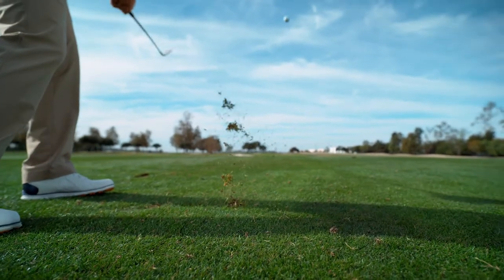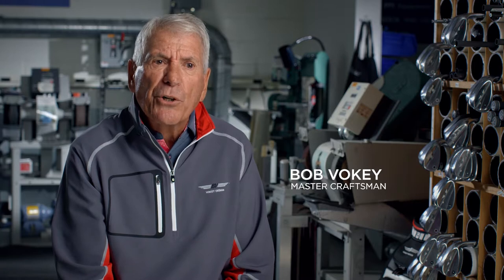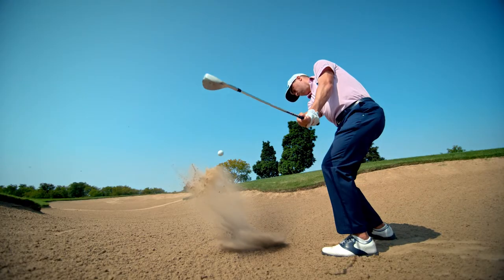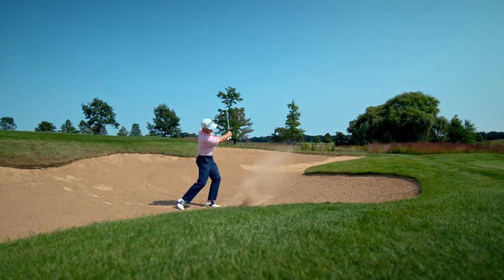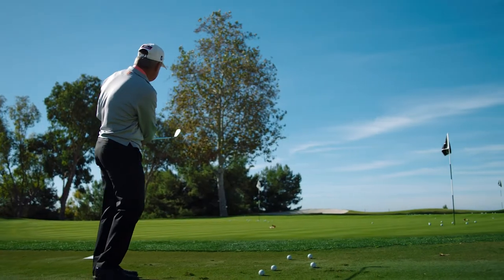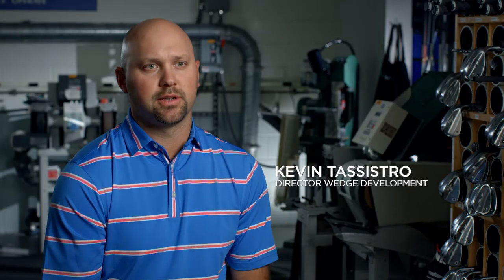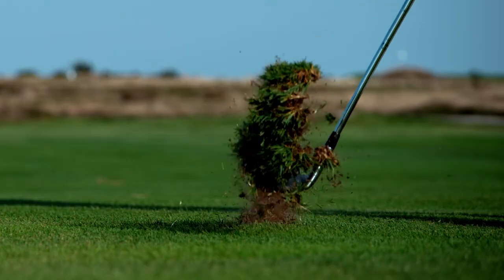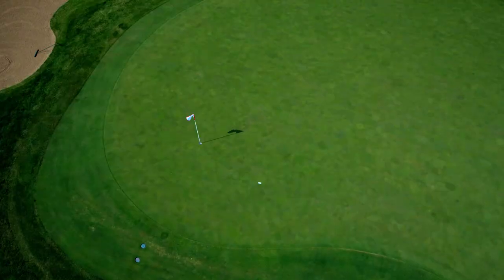SM8 K Grind at Yallourn Golf Club